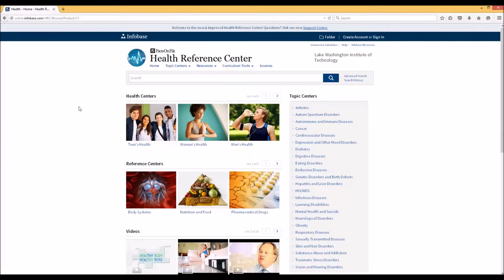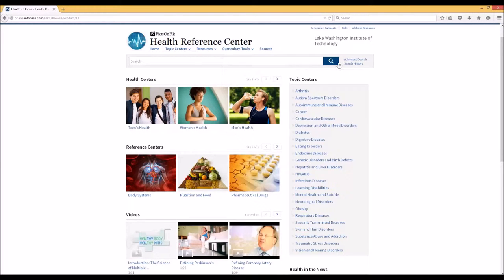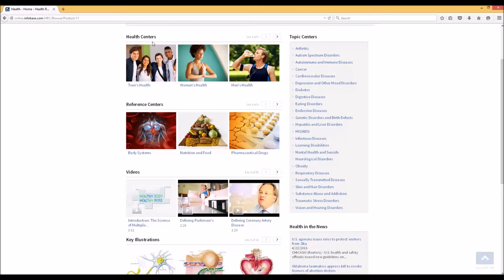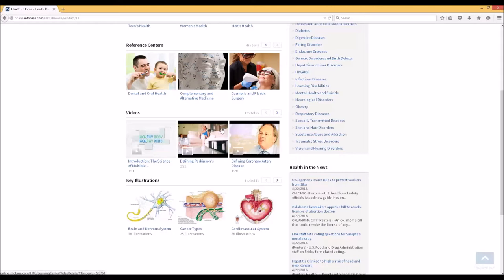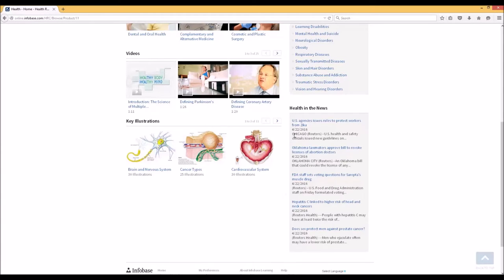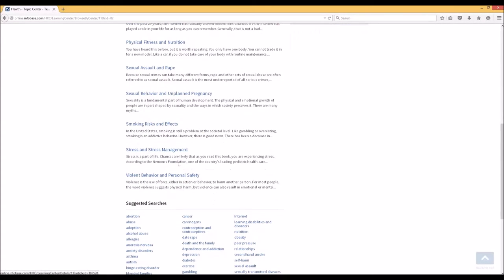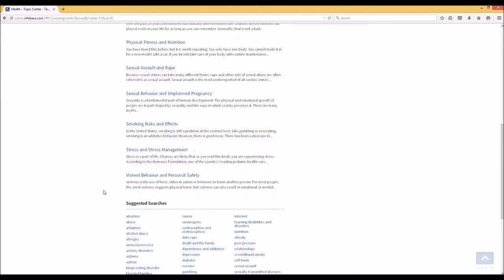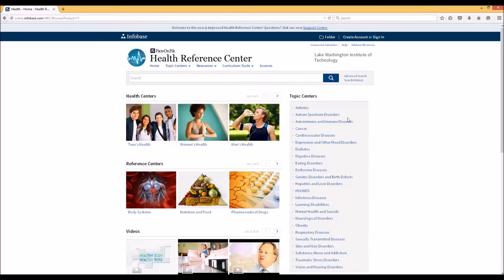Introduction to Facts on File (Infobase) at LWTech (2016) - 3 of 3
This video tutorial provides an overview of the Facts on File (Infobase) research databases. The narration was done by Greg Bem. Captions are available. There are three parts to this tutorial: 1, which explores access to the databases; 2, which explores Issues and Controversy; and 3, which explores Health Reference Center.

LWTech students, faculty, and staff can access this database by going to this